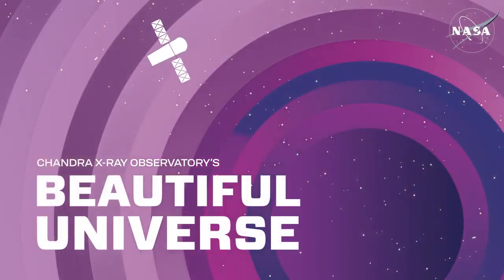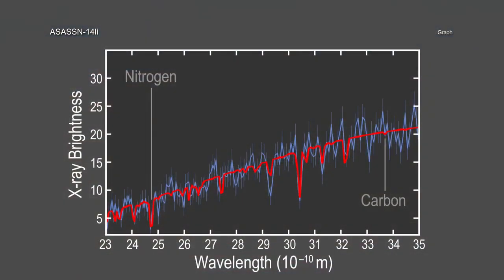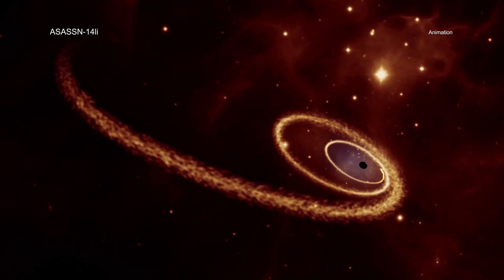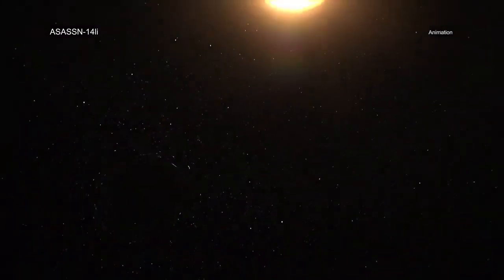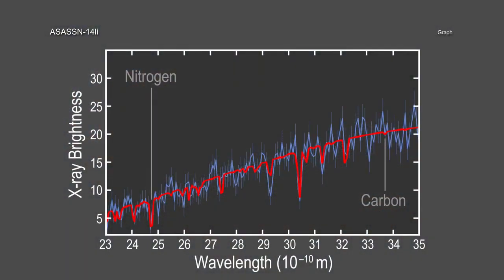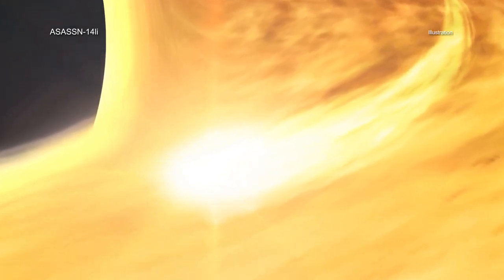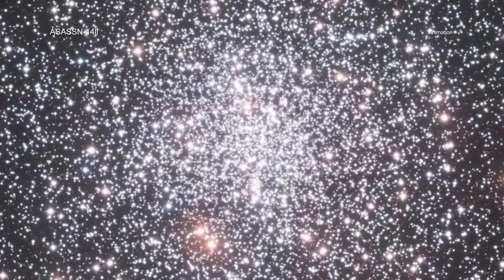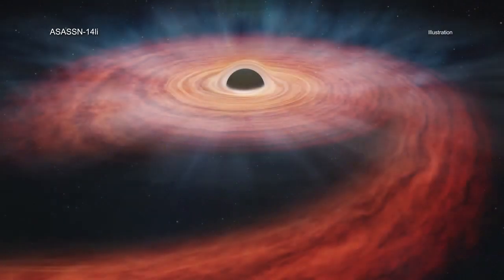Black hole tears apart huge star, tosses 'guts' into space